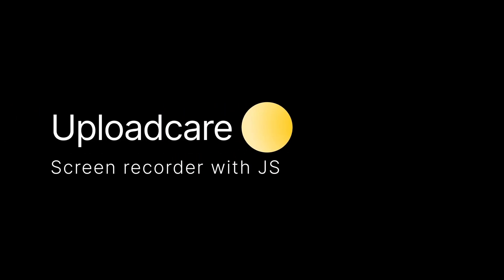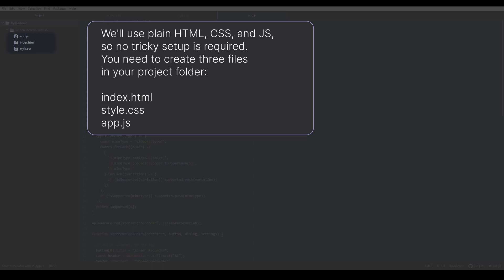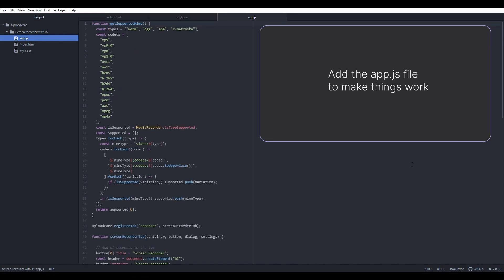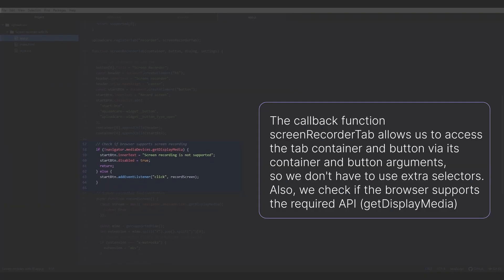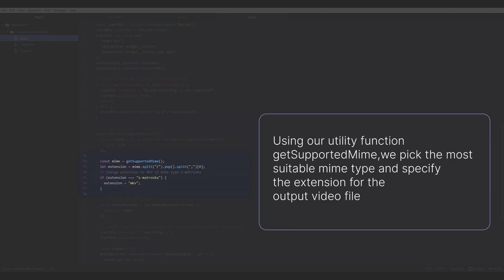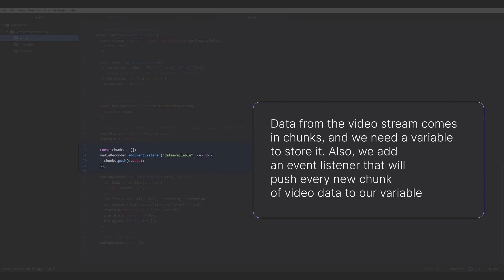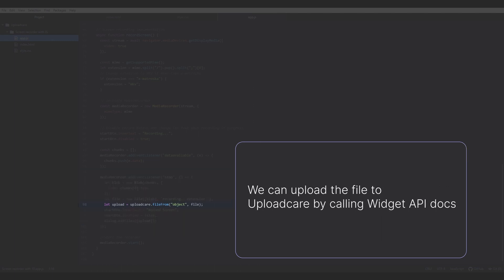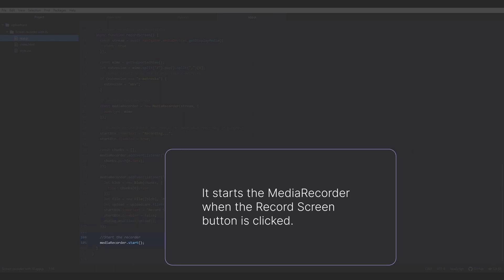How to make a screen recorder with JavaScript 🎬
Build upload widget with screen recording in 3 minutes 🚀

0:00 In this tutorial, you will learn how to add screen recording to your Uploadcare Widget using a custom tab.

0:50 First, you'll add getSupportedMime function and set up a screen recording for your widget.

1:00 Next, you'll create a new tab and register a new screen recorder tab container and button.

1:52 Finally, you'll add code to handle the user's stop and upload actions.